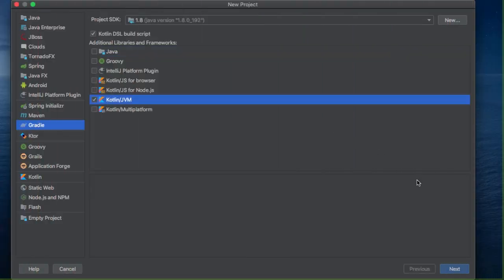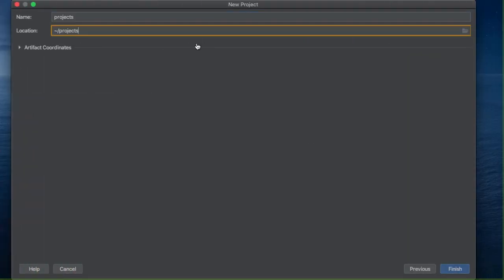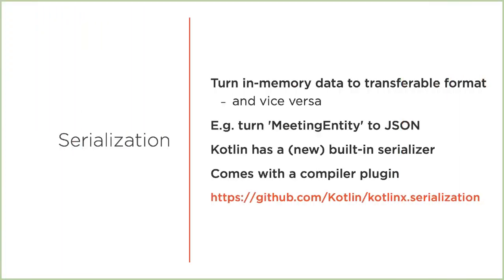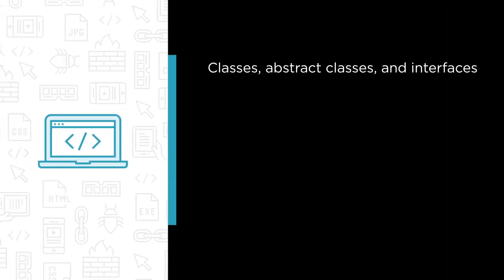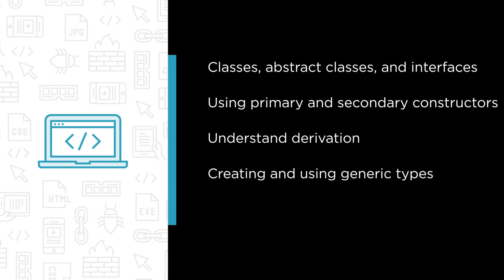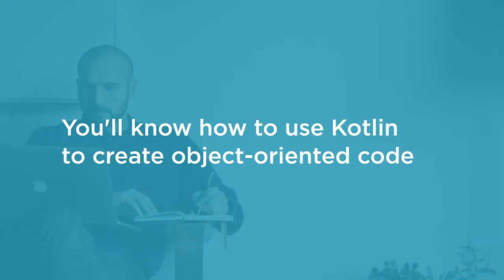Kotlin Skills: Object Oriented Programming Course Preview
Join Pluralsight author Kevin Jones as he walks you through a preview of his "Object Oriented Programming with Kotlin" course found only on Pluralsight.com. Build your technology skills with Kevin’s help by learning Kotlin basics like defining classes, class types, and class interactions. Visit Pluralsight.com to start learning Kotlin skills today!